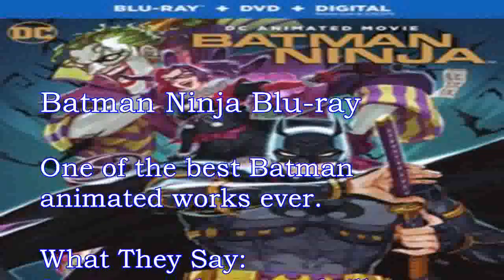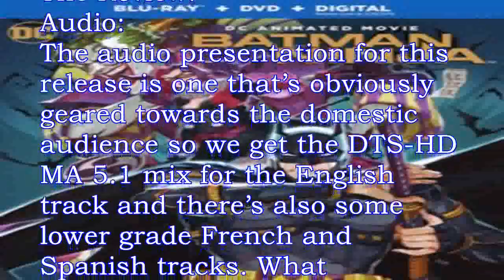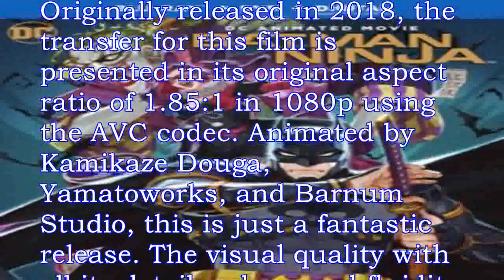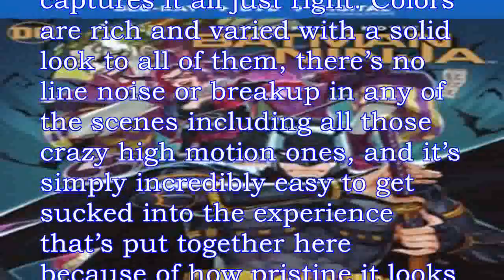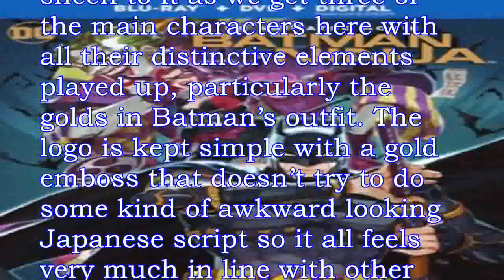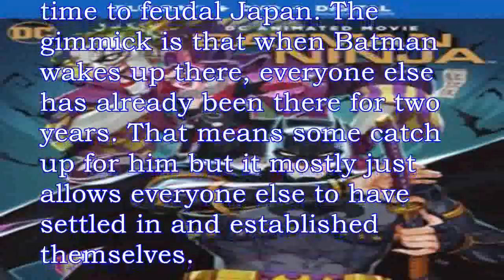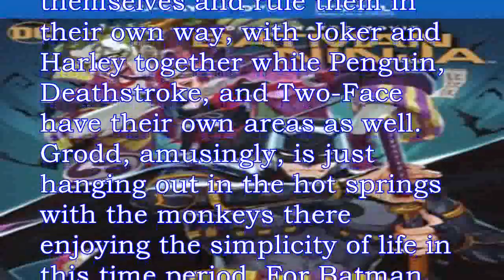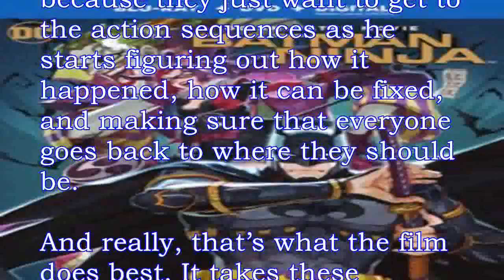Batman Ninja Blu-ray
One of the best Batman animated works ever

What They Say:
Batman and a cast of villains including The Joker are transported back in time to medieval Japan in this ground-breaking anime feature

The Review:
Audio:
The audio presentation for this release is one that’s obviously geared towards the domestic audience so we get the DTS-HD MA 51 mix for the English track and there’s also some lower grade French and Spanish tracks What concerned me at first was that there’s no Japanese track in the language selection menu but there’s subtitle options for it The Japanese audio is listed in the extras and it plays right away once you set the subtitles Weird, but kind of standard weird when it comes to how these things are handled in Hollywood The 51 mixes for this release are just strong in general with a lot of dynamic elements to it across the forward soun